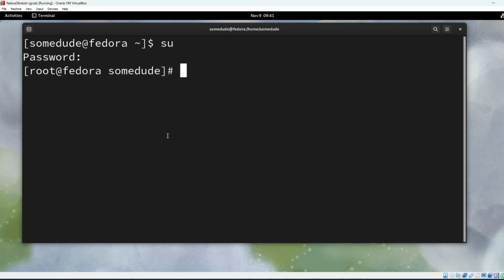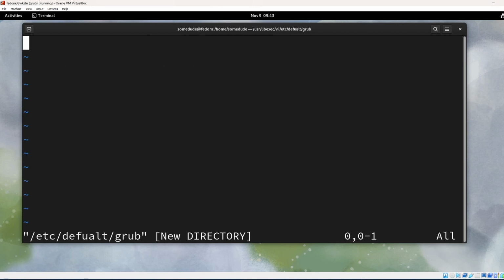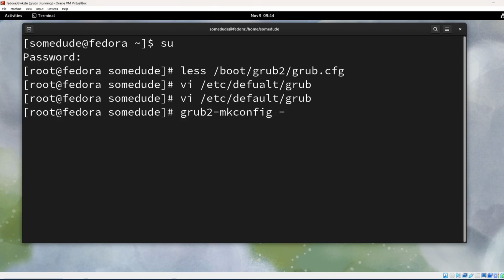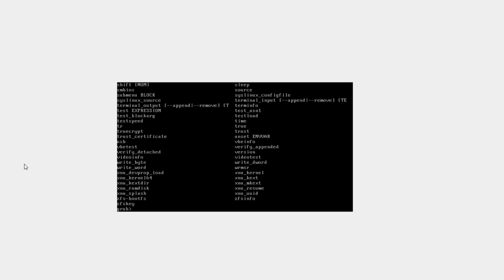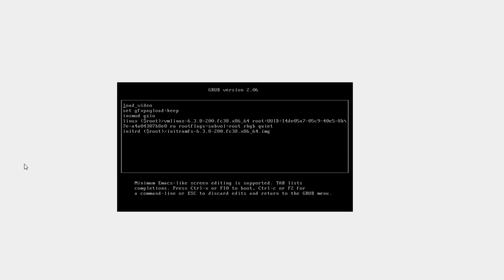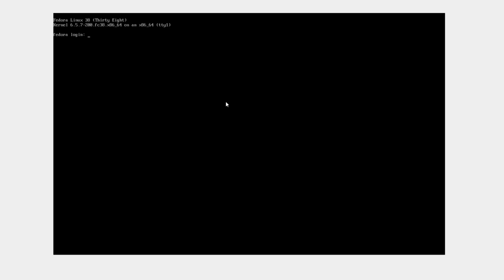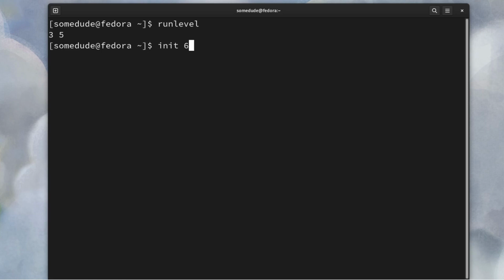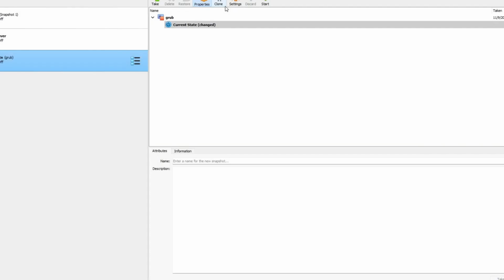Free: Linux 101 Course: GRUB2 and Runlevel (init) -Fedora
Exercises:
Examin the GRUB2 boot loader & explore runlevels